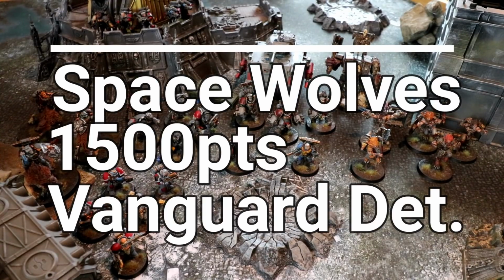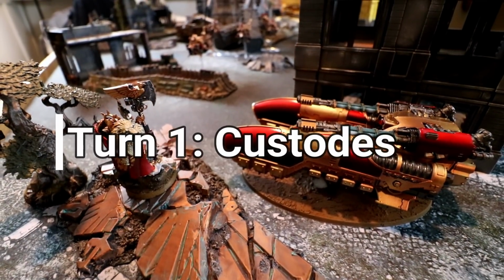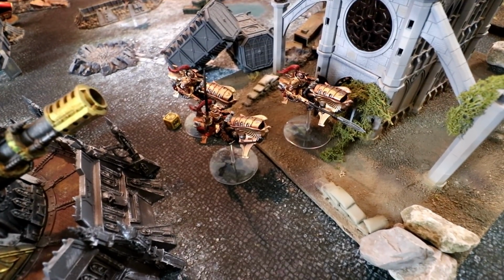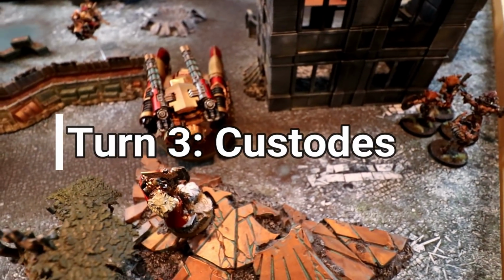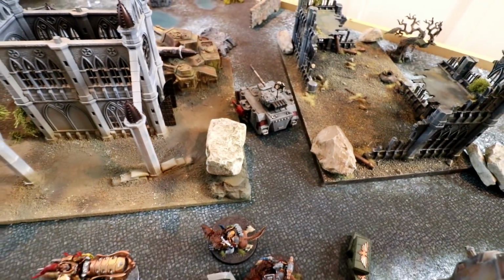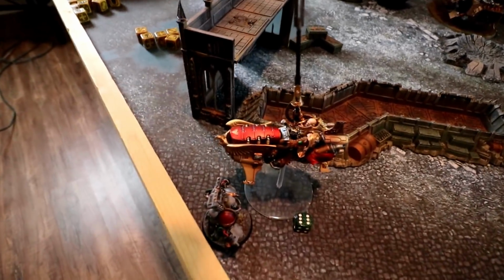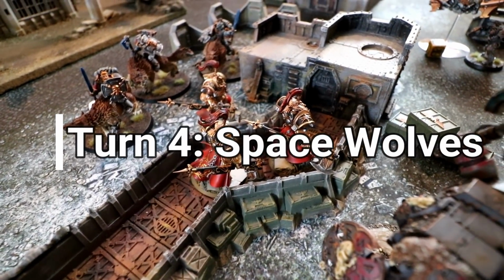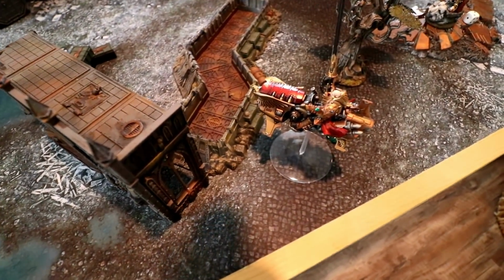NEW CODEX Adeptus Custodes vs Space Wolves Game 5 Warhammer 40k Battle Report 8th edition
Warhammer 40k Battle Report 8th Edition NEW CODEX for Adeptus Custodes versus Space Wolves! 1500pt battle report using Chapter Approved missions. The fifth battle of our slow grow campaign. Enjoy!!!